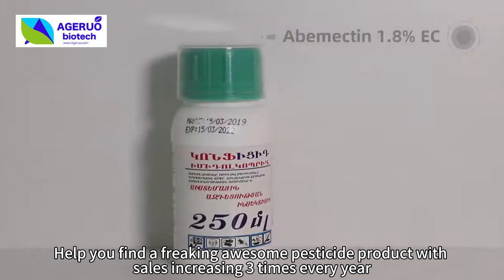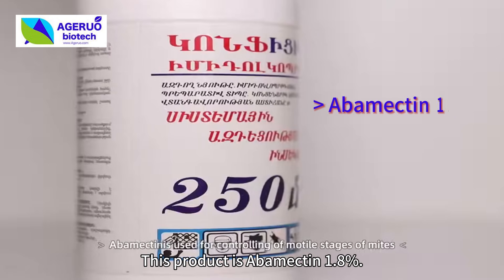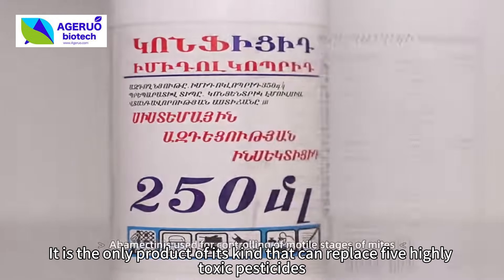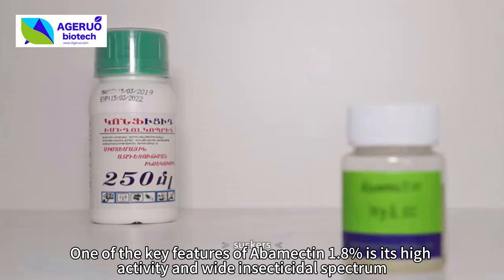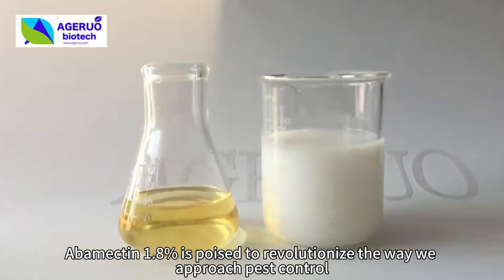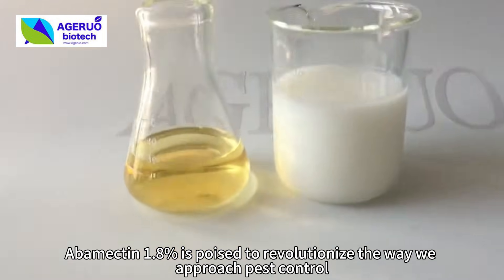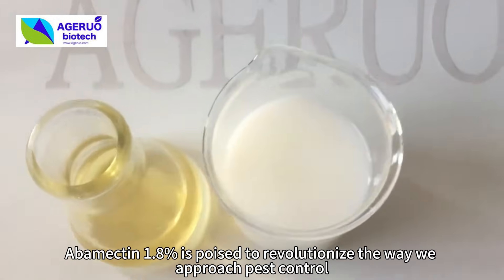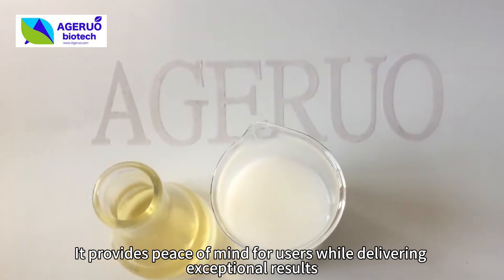Abamectin 1.8% | The Safe and Green Solution for Pest Control | FindSupply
Learn about the powerful insecticidal properties of abamectin 1.8%, its broad spectrum of efficacy against pests and its unique ability to replace many toxic insecticides. Abamectin 1.8%：the Safe and green solution for pest control. Watch now to learn how this environmentally friendly option can benefit your pest management strategy.

►Click on the link for a free consultation on more of our products

►For more inquiries on other products, please refer to the official

Emamectin Benzoate (Effective insect repellent)

00:00 Product Introduction
00:16 High Activity And Wide Insecticidal Spectrum
00:30  Extremely Soluble In Water